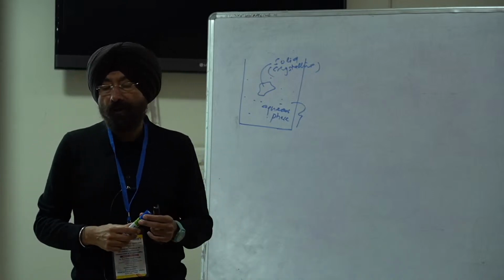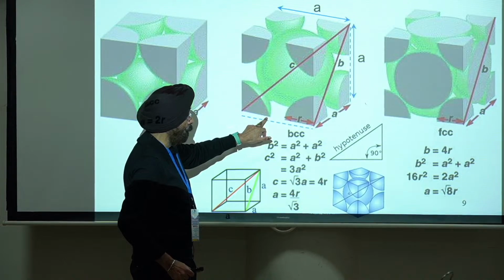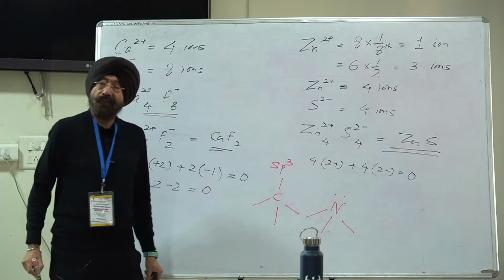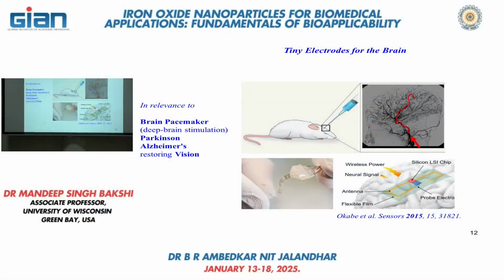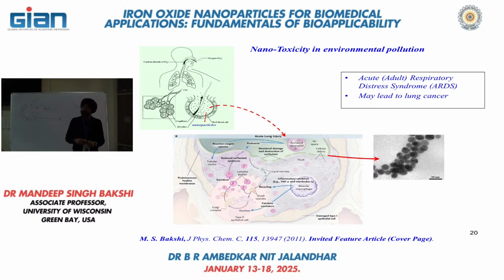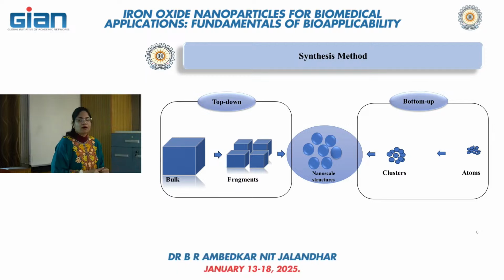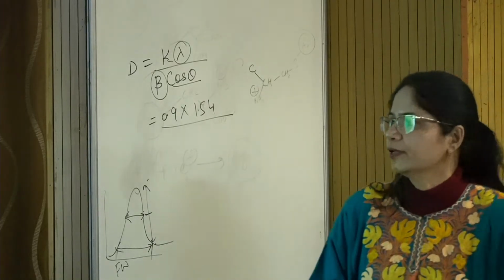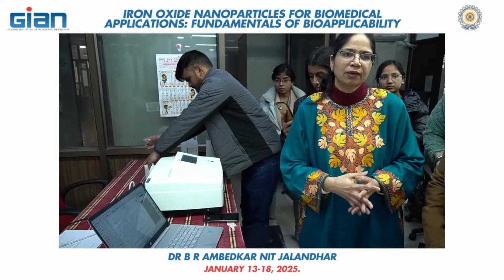GIAN DAY 3 : Iron Oxide Nanoparticles for Biomedical Applications: Fundamentals of Bioapplicability